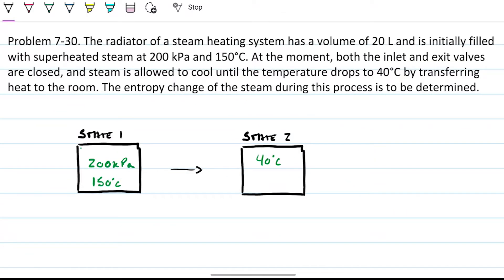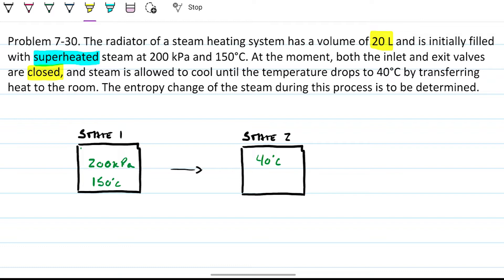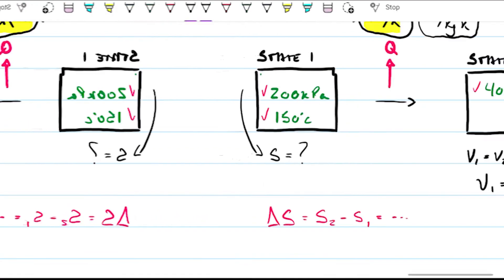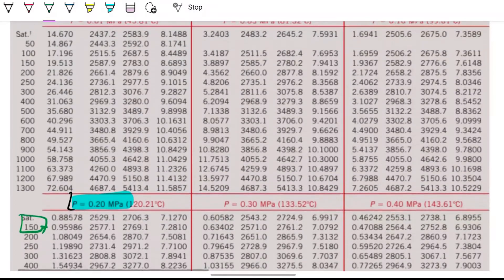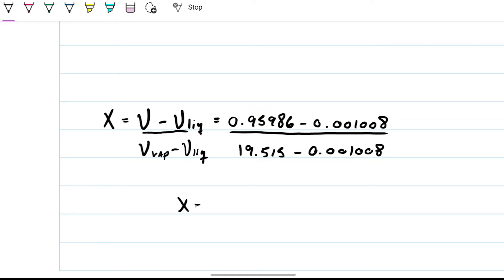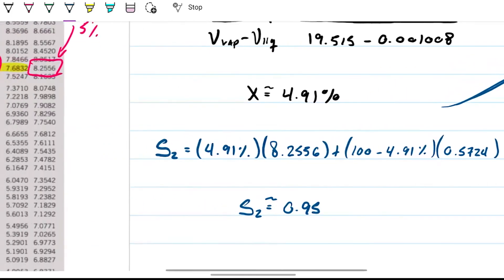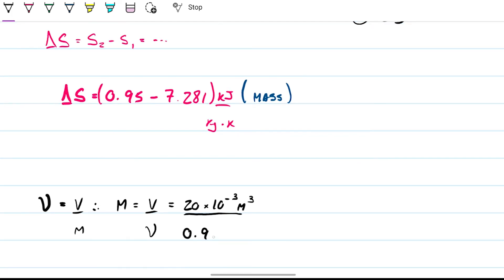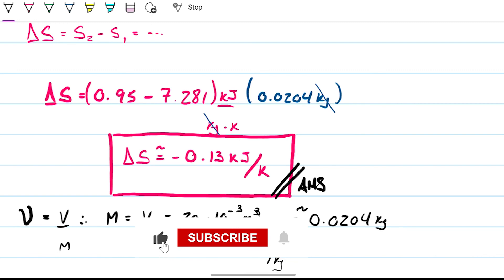Calculating the change in entropy | Thermodynamics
Welcome to Engineering Hack! In today's video we are solving a simple problem on entropy. The problem tells us that the radiator of a steam heating system is filled with superheated water vapor, while the steam is allowed to cool by transferring heat to the room, and we want to determine the entropy charge of the system during this process. The problem requires you to know that specific volume can be calculated dividing the volume by mass, quality can be calculated dividing mass of vapor by total mass, with some other pure substances. Everything else comes by analyzing the problem and the system at hand. Just one more thing: if you think about the mental model for entropy we went over in the previous video, then what would you expect would happen to the entropy when we go from a state at 150 °C to one of 40 °C? You can't be 100% unless you look at all the properties but you can expect the entropy should decrease, right? That kind of thinking prior to starting the problem is something you always want to do to really understand what is happening and why you are solving these problems in the first place.

Problem statement: The radiator of a steam heating system has a volume of 20L and is filled with superheated water vapor at 200kPa and 150°C . At the moment both the inlet and the exit valves, and steam is allowed to cool until the temperature to 40°C by transferring heat to the room. The entropy change of the steam during this process is to be determined

Answer:
 -0.13 kJ/k

In this video:
00:00 Intro
00:23 Problem statement
00:57 Problem analysis
03:43 Gameplan
04:51 State 1
05:42 State 2
07:42 Entropy
09:13 Difference in entropy
11:50 Final Thoughts